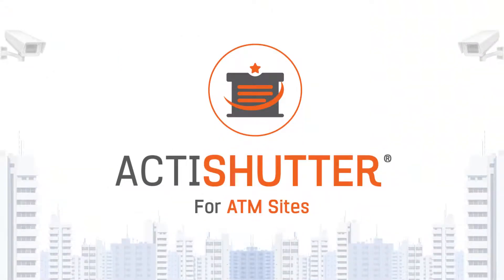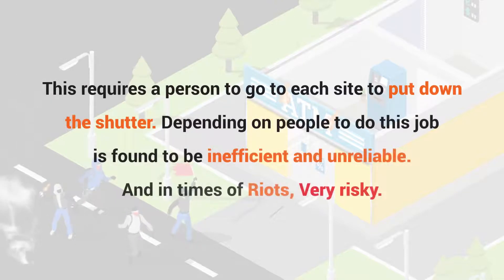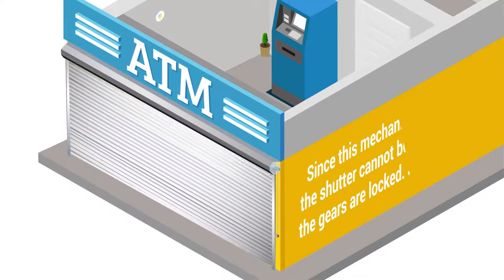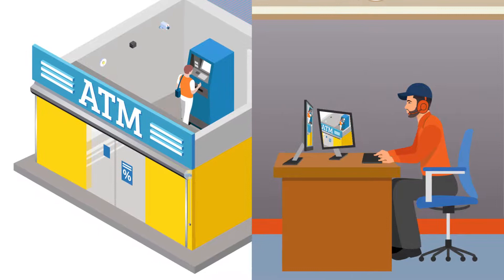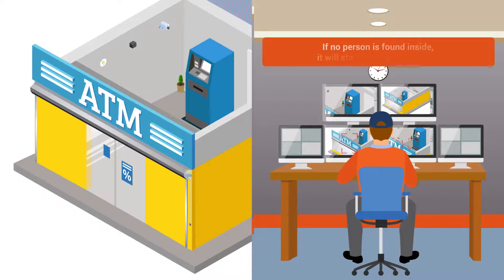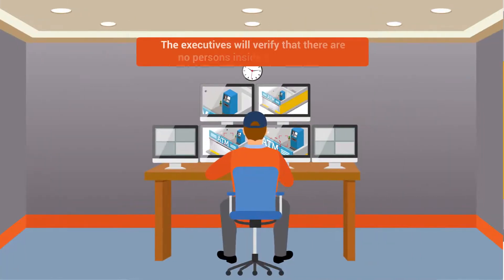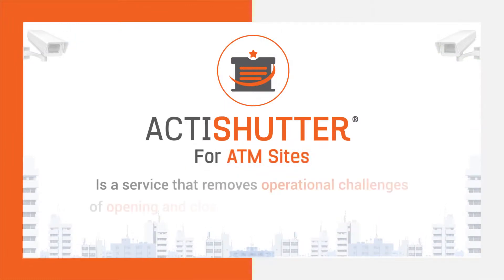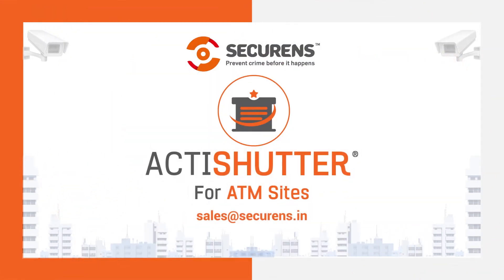How to Remotely Operate ATM Shutter from Monitoring Center | ACTISHUTTER for ATMs | Securens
ACTISHUTTER App from Securens gives high-level security for ATMs to remotely operate ATM shutter from monitoring center to deter intrusion